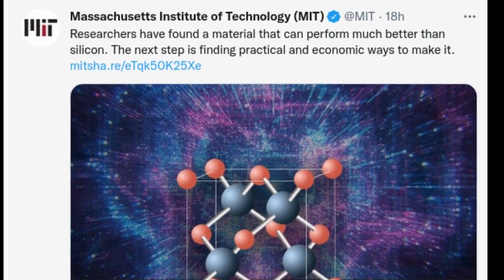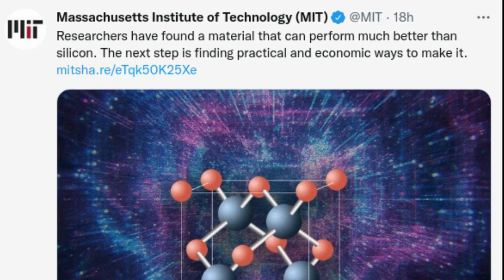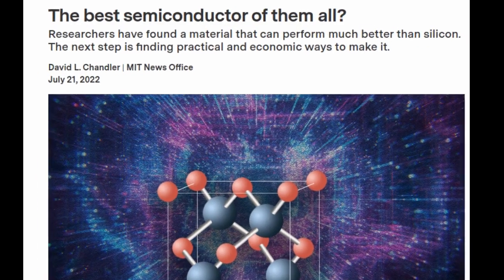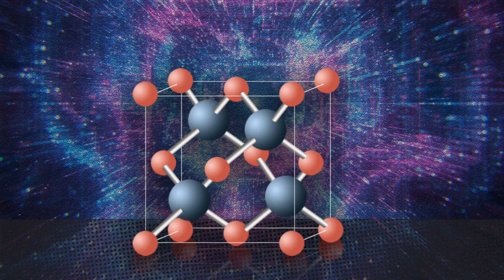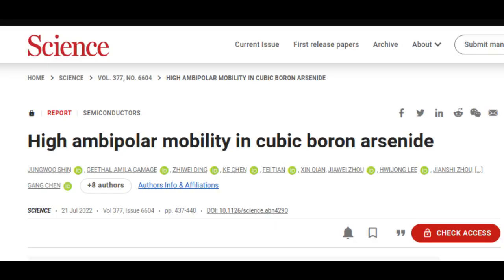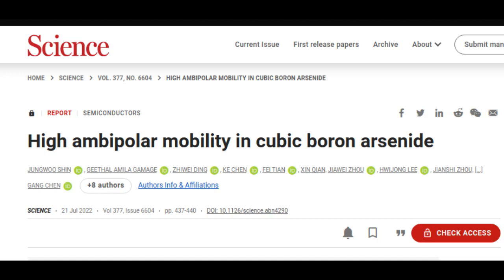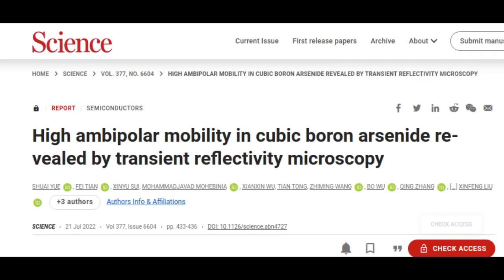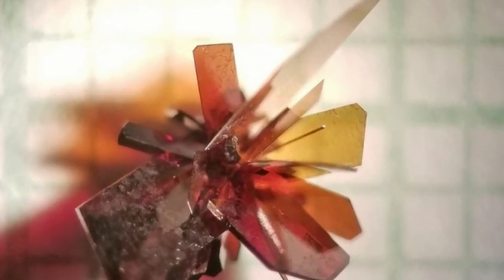Major Advance in Semiconductors - Cubic Boron Arsenide offers promise for Next-Gen Electronics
Researchers have found a material that can perform much better than silicon.

Credit: Christine Daniloff, MIT

High ambipolar mobility in cubic boron arsenide revealed by transient reflectivity microscopy